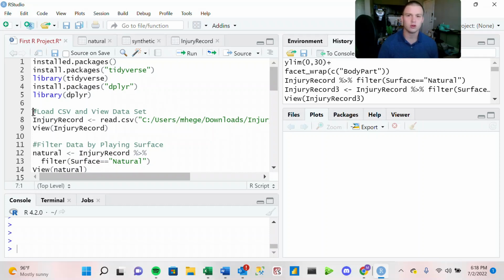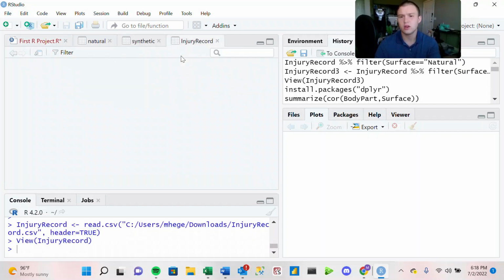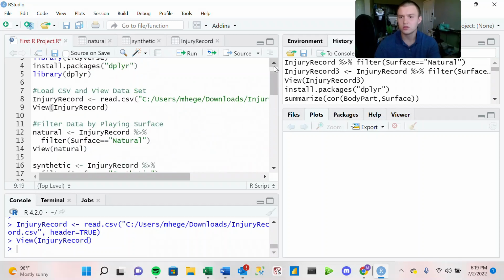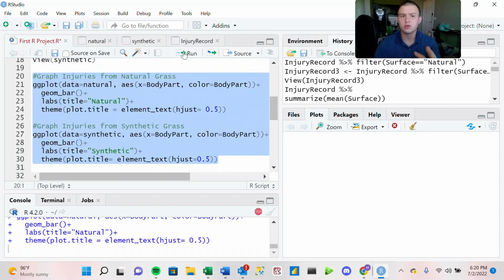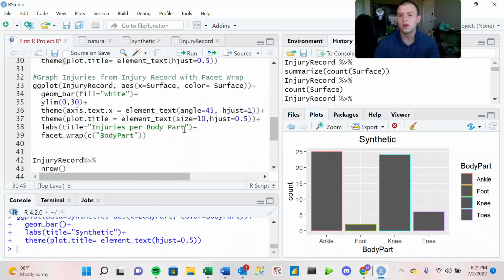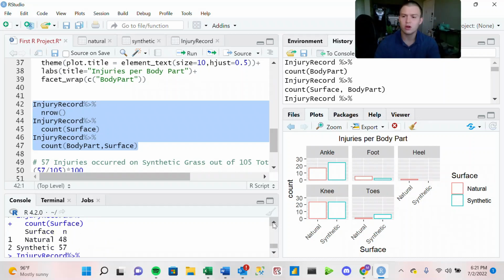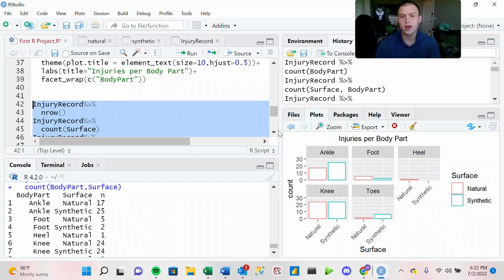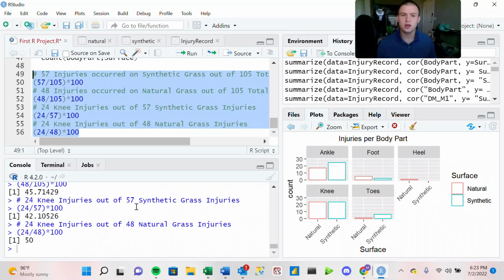NFL Injury Analysis with R Programming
Utilizing R Studio, we walk through some basic source code, using pipes, filters, ggplot, and facet_wrap to clean, validate, and visualize data on NFL injuries.